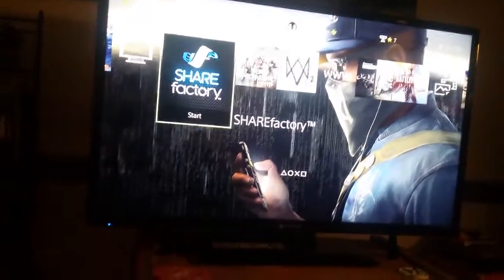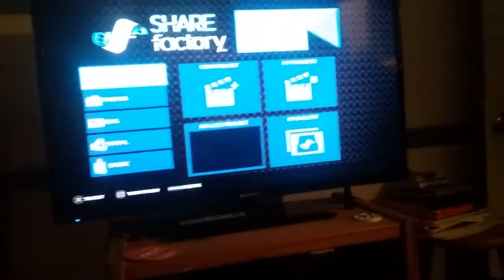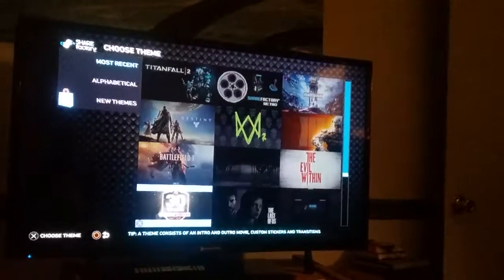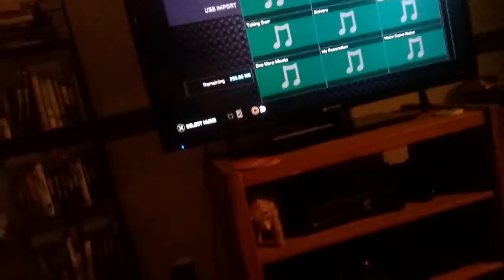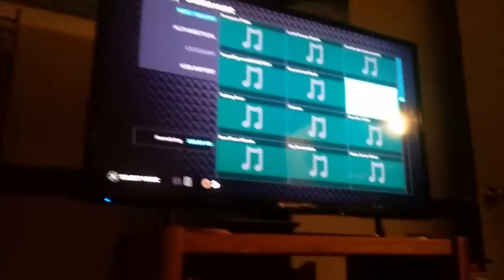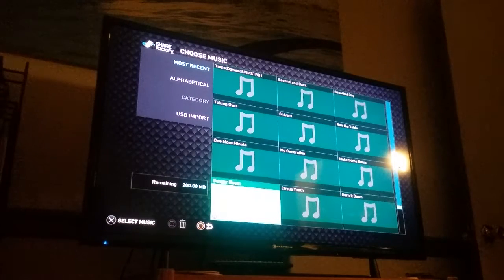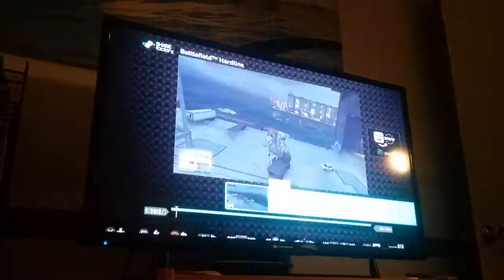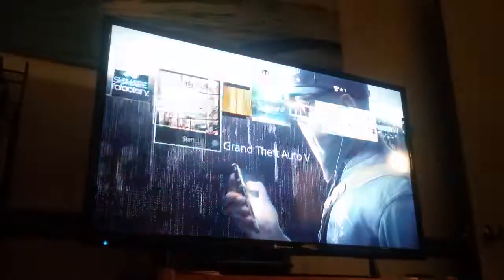My setup,asking you guys what you wanna see for future content